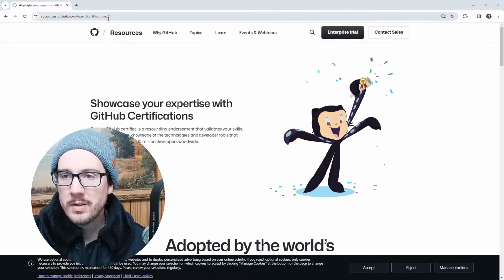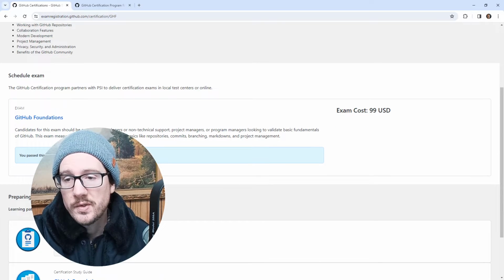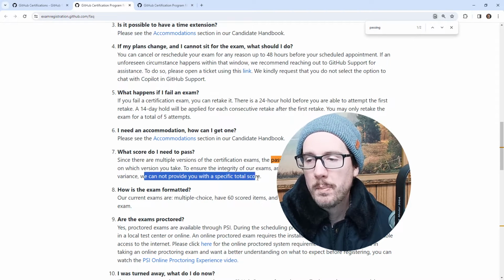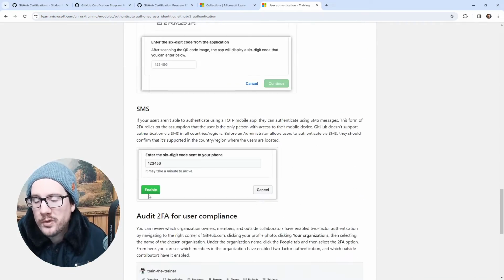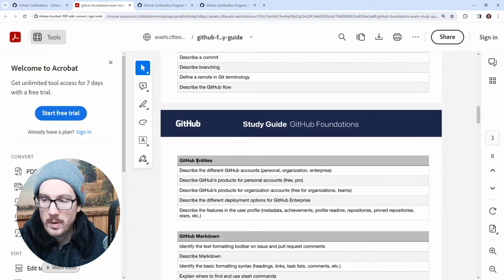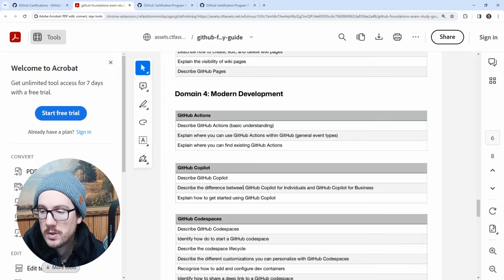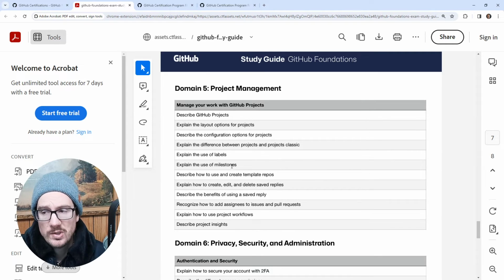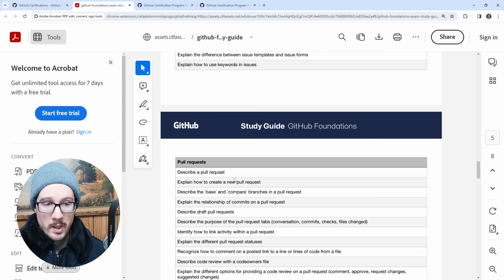Exam Guide Breakdown – GitHub Foundations Certification Guide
Discover the GitHub Foundations exam guide, breaking down key topics and preparation strategies to ace your certification.